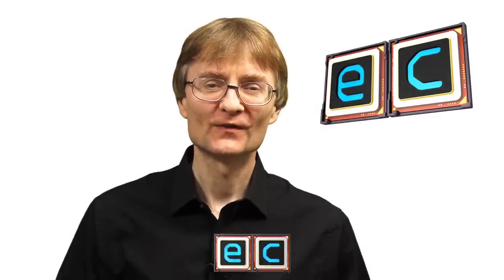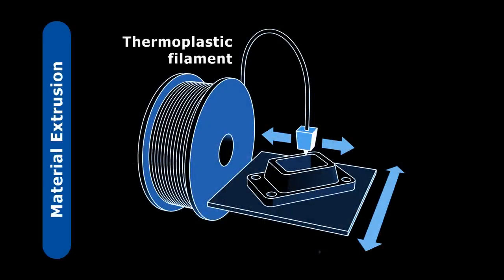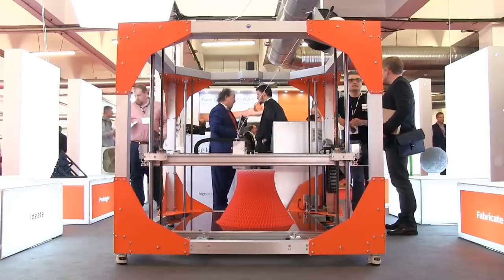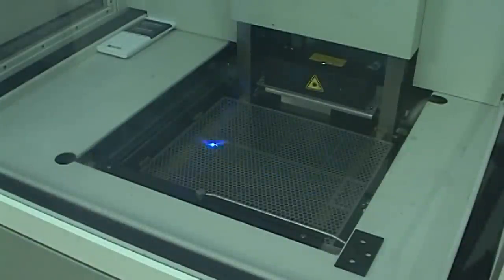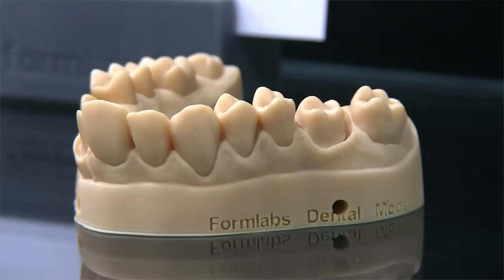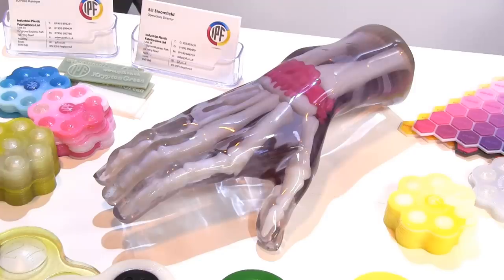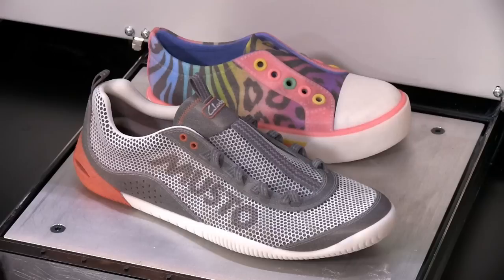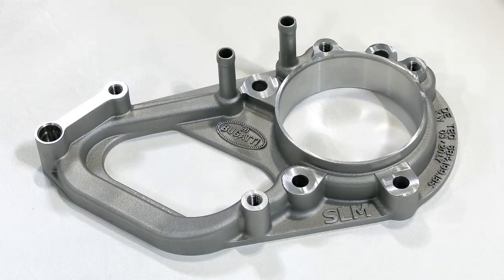3D Printing Technologies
3D printing technologies explained, including material extrusion, vat photopolymerization, material jetting, binder jetting, powder bed fusion and sheet lamination.

The technologies in this video are illustrated using diagrams from my book “3D Printing: Third Edition”. You can learn more and download a free pdf sampler from this

All of the shots of 3D printers in this video were recorded by myself at the 3D Printshow (2012 to 2015), at the TCT Show (2014 to 2019), and on visits to various 3D printer manufacturers and users. My most recent 3D printing tradeshow reports are as follows:

And my first ever 3D printing trade show report – from the 2014 3D Printshow – is here. How things have changed!:

Chapters:
00:00 Introduction
01:19 Material extrusion
04:11 Vat photopolymerization
05:40 Material jetting
07:07 Binder jetting
08:37 Powder bed fusion
10:10 Sheet Lamination
11:10 3D printing evolution